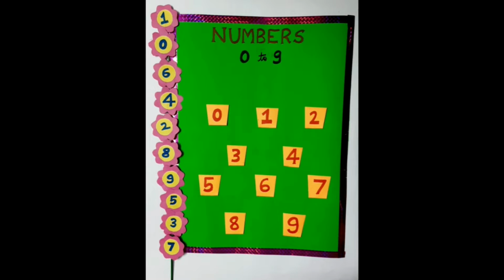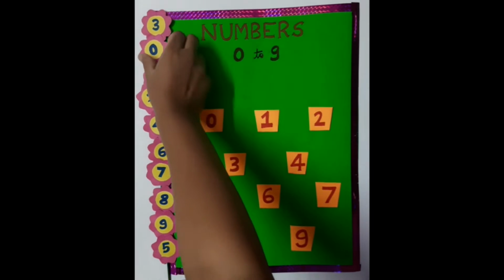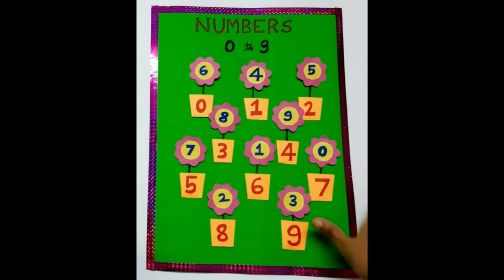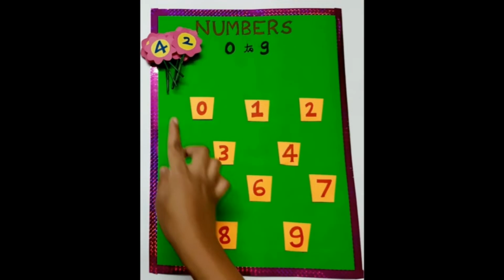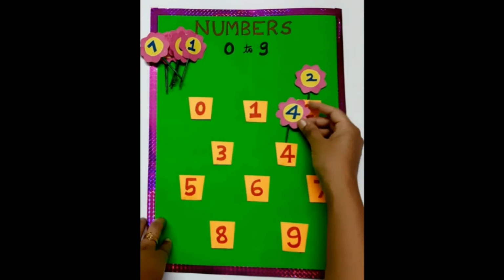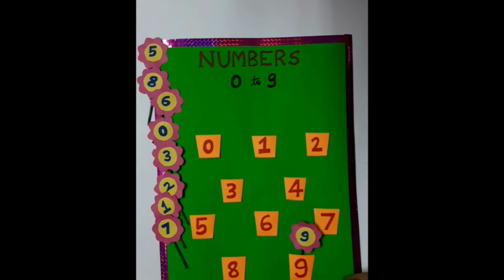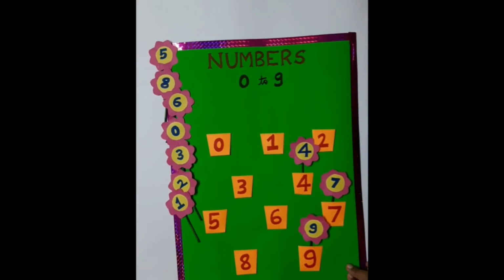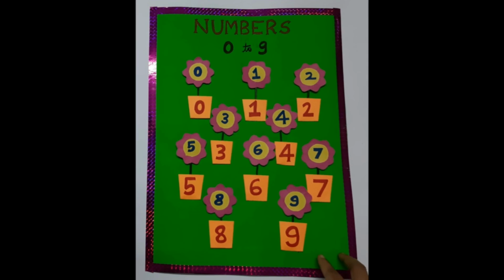LEARNING NUMBERS WITH ACTIVITY SHEET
Hi viewers in this video you can find how to learn NUMBERS WITH ACTIVITY SHEET,
Make your kid's learning easy and fun with our activity sheet.
This activity sheet helps your kid to learn and identify numbers easily and also develop their  fine motor skills.